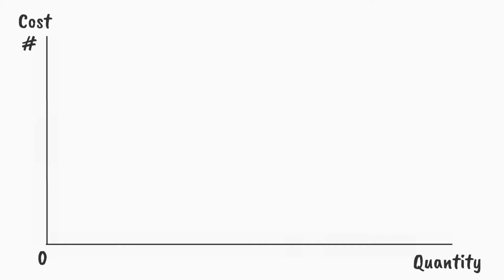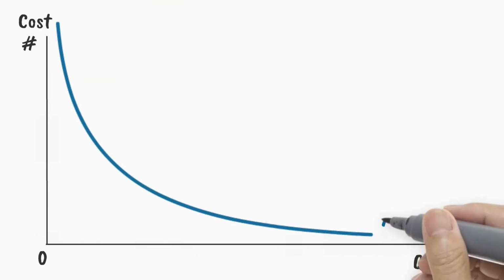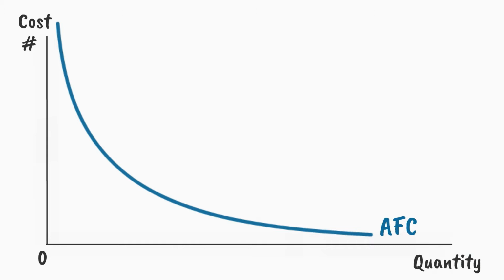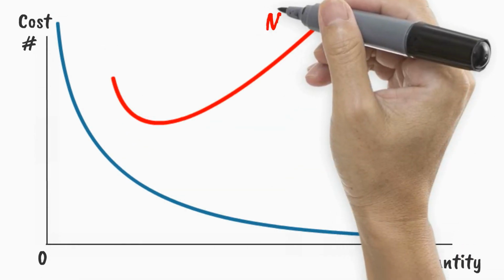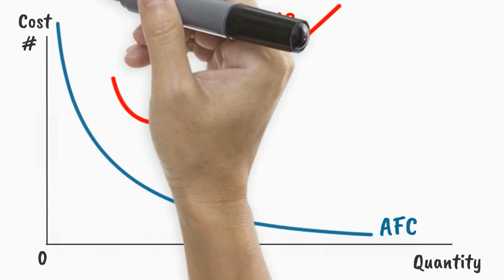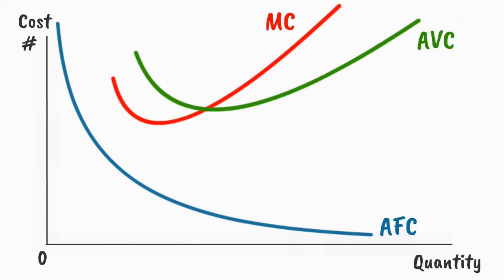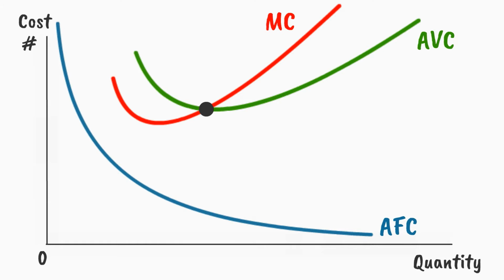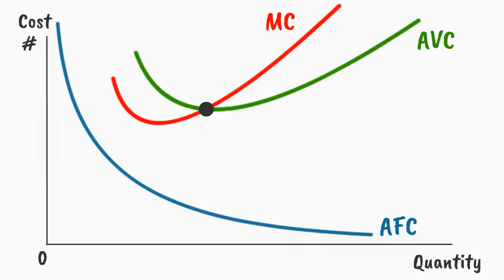ECON204 Unit 7 Video 3